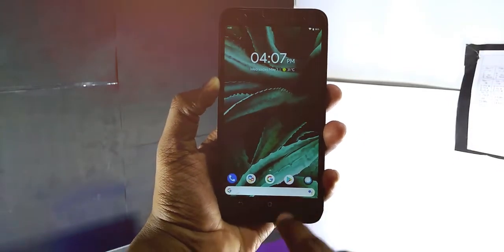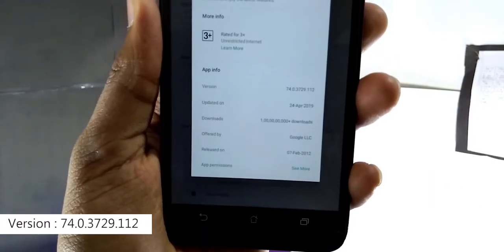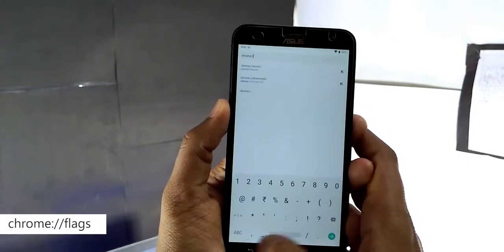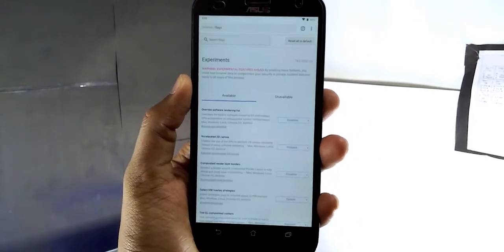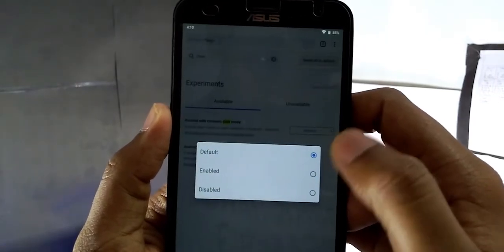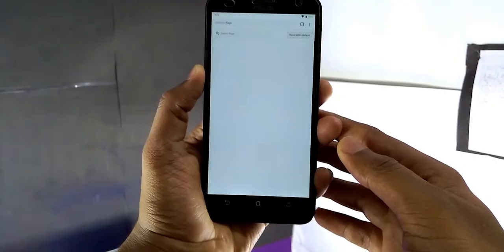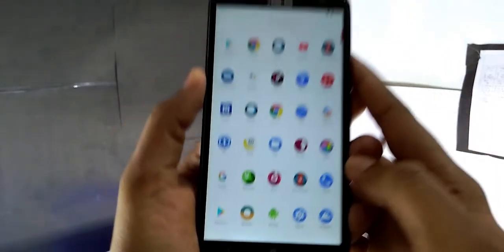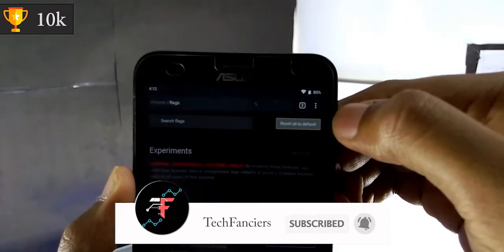Enable Dark Mode in Chrome Android 🕶️ - Easy Way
Enable Dark Mode in Chrome Android 🕶️ - Easy Way | Dark Mode | New Chrome Features | Flags | Save your Eyes in the night time

What are all Equipment I am personally using?

What Video Editor I am personally using?

Asus Zenfone 2 Laser (It’s my friend)